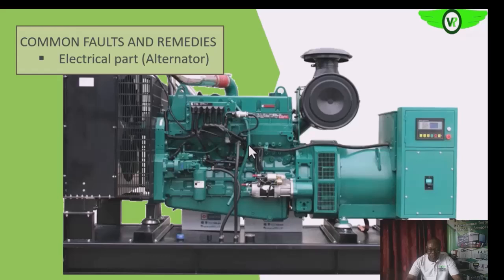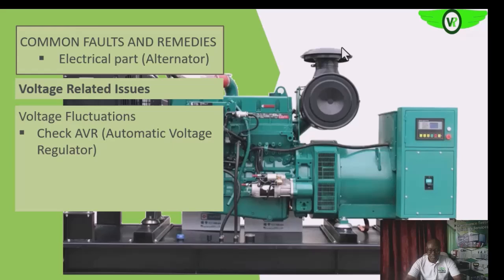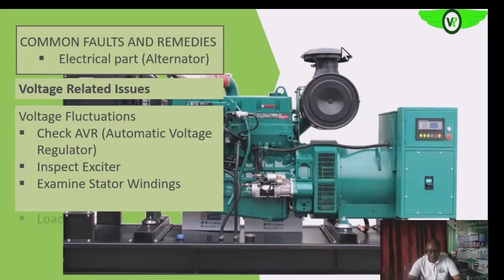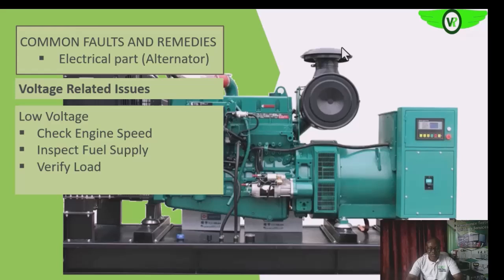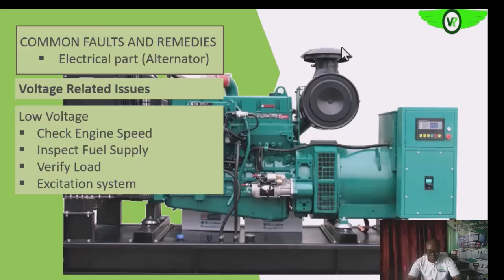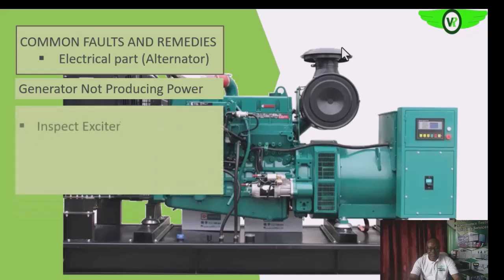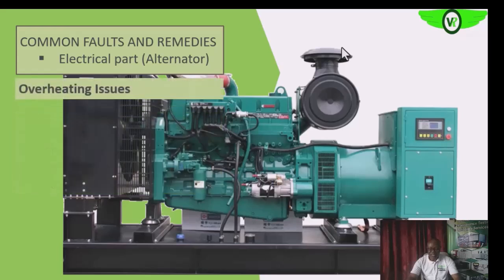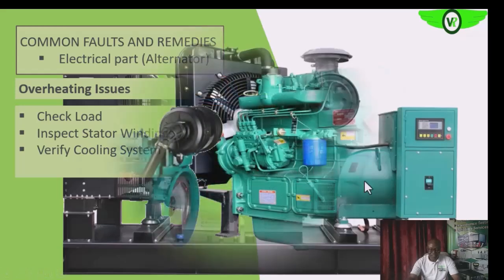ALTERNATOR TROUBLESHOOTING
Diagnose and Conquer: Common Diesel Generator Alternator Faults

Whether you're a professional technician or a DIY enthusiast, this video will help you keep your diesel generator running smoothly.

Is your diesel generator alternator acting up? Don't panic! This comprehensive guide will equip you with the knowledge to identify and resolve common alternator faults.

Watch now and become an alternator troubleshooting expert!

Key Topics Covered:

Common Alternator Problems: Learn about the most frequent issues that can arise in diesel generator alternators.
Troubleshooting Techniques: Discover step-by-step methods to diagnose faults accurately.
Remedies and Solutions: Get practical advice on how to fix common alternator problems.
Preventative Maintenance Tips: Learn how to avoid future issues through regular maintenance.

00:00 – intro
00:40 – voltage fluctuations
04:37 – low voltage
07:00 – high voltage
08:00 – generator not producing power
09:47 – alternator overheating